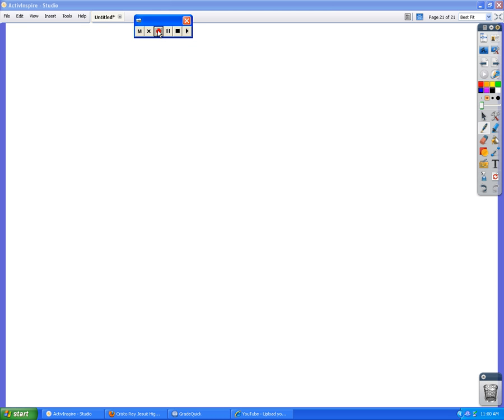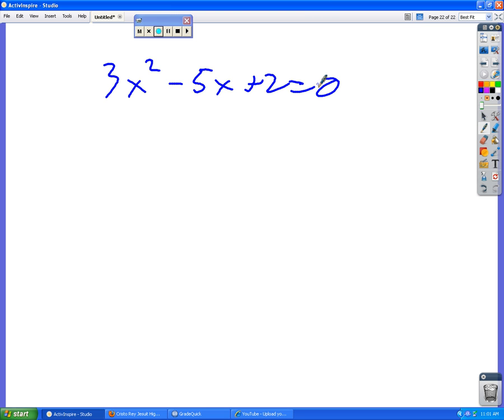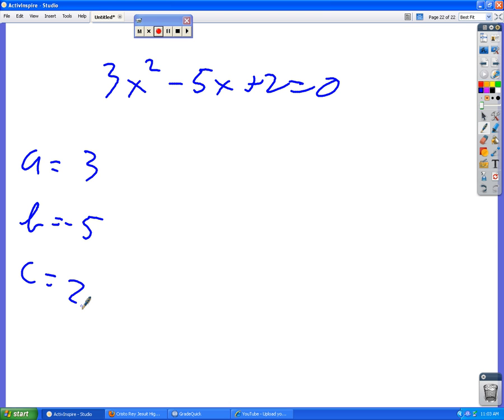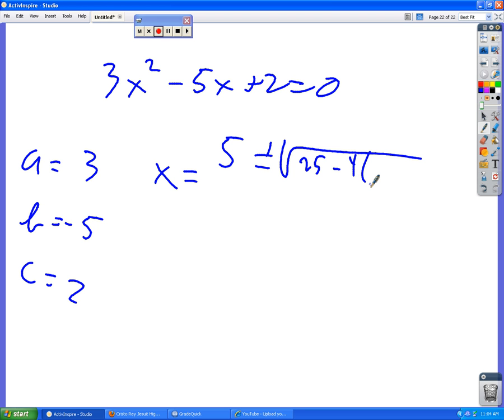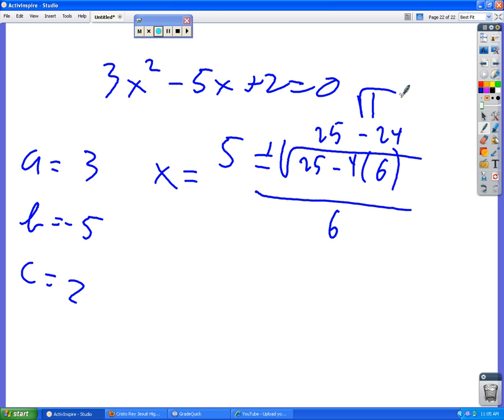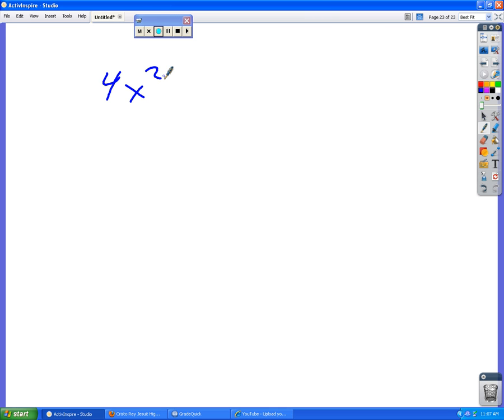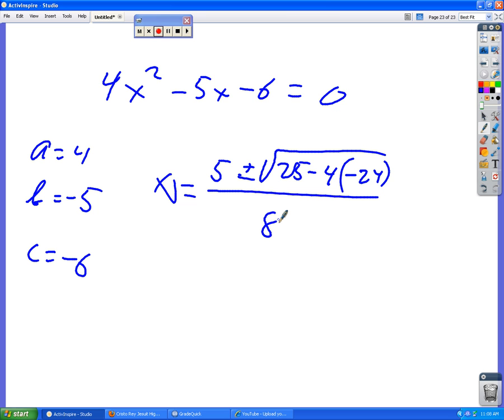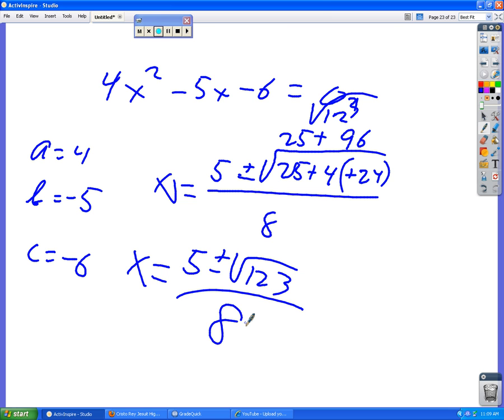A2 Competing the sq